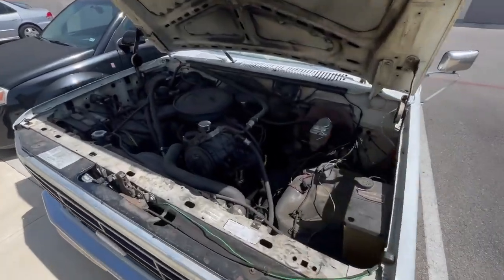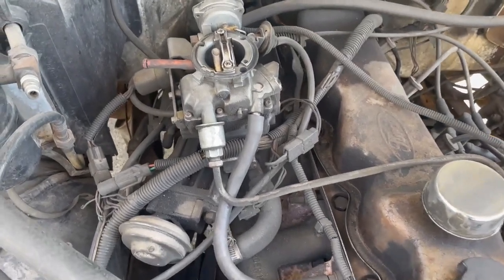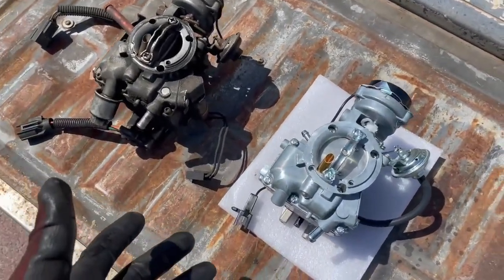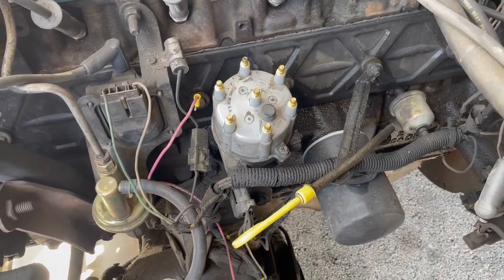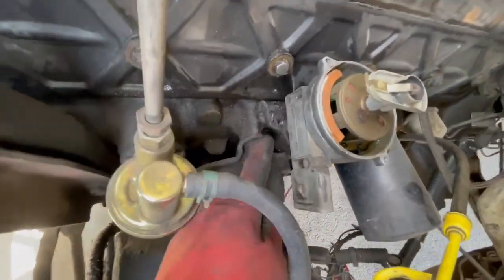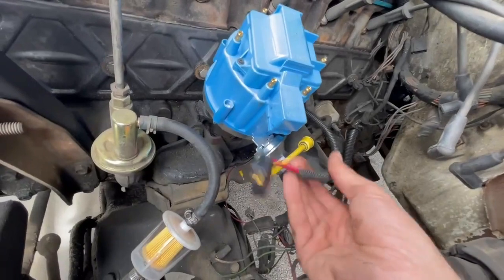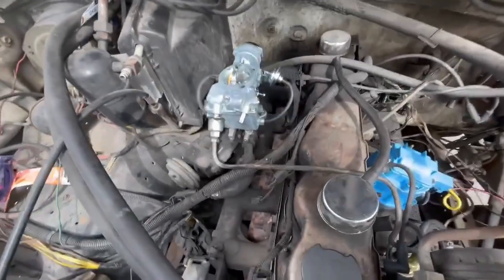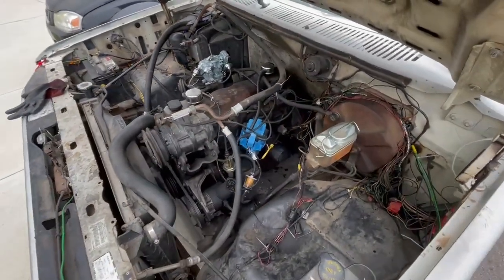Ford 4.9 6 Cylinder HEI Upgrade and Computer Controlled Carb Removal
This video shows how to replace the computer controlled carburetor or feedback carburetor  and the distributor on a Ford 4.9 6 cylinder engine. In the late 80's, Ford added a computer to their carbureted 6 cylinders in order to help with fuel efficeincy. After over 30 years, those sensors, solenoids, and ignition systems can cause many problems. This is solved by installing an HEI ignition system that only requires a switched 12V source and replacing the feedback carb with a carburetor meant for an early 80's 6 cylinder.